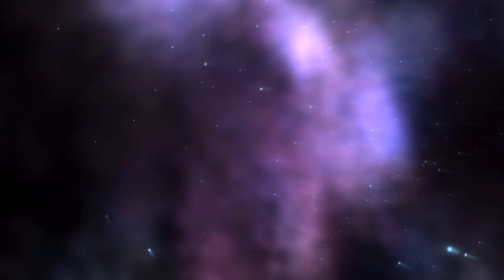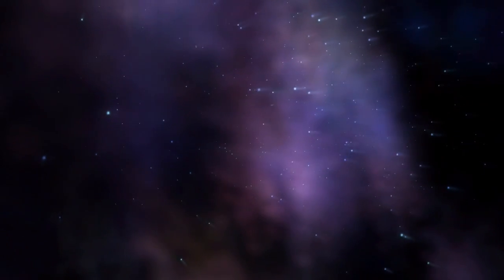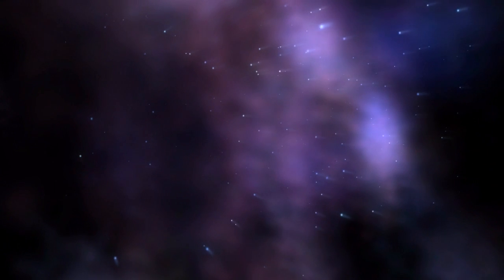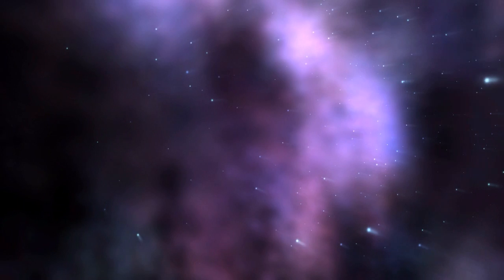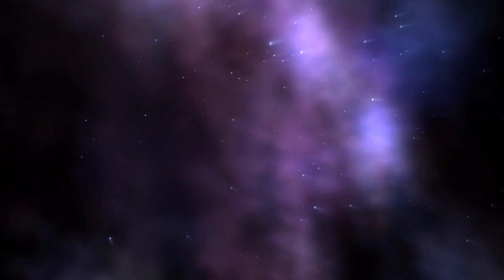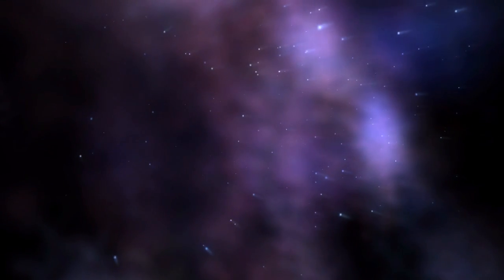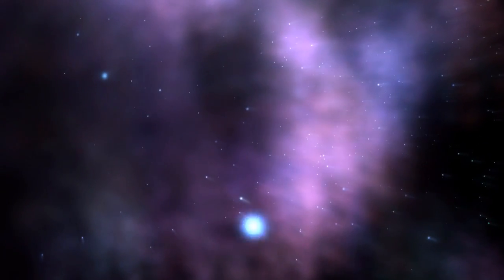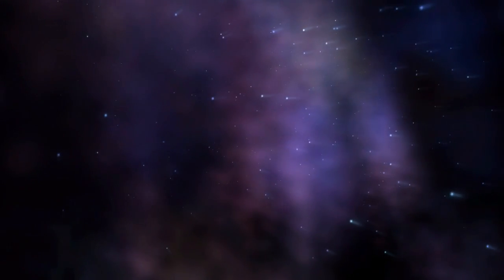Galactic Federation of Light SanJAsKa February-08-2013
SanJAsKa: You are Right to Refer to the Present as a New Paradigm in Progress
FEB 8 Posted by Wes Annac

-Channeled through Wes Annac-

The lower energies are dissolving away from your increasingly-higher dimensional bodies and spirits at this time, and we of our Pleiadian collective wish to extend our most heartfelt thanks and appreciation for all that you have done in the name of assisting the Earth with Her ascension.

Each one of you are a part of a collective who, below the surface, realizes the need to begin changing the way you have been treating yourselves and your planet but at the surface, the pervading density and the extremes of darkness seem too much for the inner-realms of humanity to break through and garner the resulting understanding in the people who would be shocked by what you have all known deep within all along.

We are here before you all to offer our Love and assistance, and we will be assisting you when our presence can be openly accepted on your world, with rebuilding the condition Gaia has been in. This has, of course, been expressed and will continue to be, because the work we are performing for you all extends much farther than much of your world realizes, understands or accepts.

The fear that has been spread about us in your recent society is breeding a subconscious and unrealized fear of us within the minds and hearts of the majority of your Earth collective, and because of this we are unable to detail much of what we are doing for your planet; because the very active role we are playing in the ascension of your Earth is so strong that the majority of your world would not wish to believe it is so.

Many would wish to believe that we are fooling humanity or that our motives are anything other than what they are, and those fears and apprehensions could be turned up to extremes if all on your world knew of the active role we are playing in helping lift humanity up out of the darkness.

For example; while the art of many of your ancient civilizations suggests the plentiful contacts we have made with various civilizations on your world, many souls at present would not wish to believe that we have contacted you as many times as we have and would point to the seeming non-contact from us in your current day as proof that we have never contacted you or that we are not around your planet in the mass numbers we now are.

Each facet of the Galactic Federation is looking upon your world and while there are many moment-by-moment responsibilities and duties for us each to fulfill, the ascension of the Earth has long been our top priority because as you have heard, Earth's ascension is to kick start and aide exponentially in the ascension of so many other planets and realms.

What you are doing on this Earth is incredibly heroic, for you are not just uplifting a collective who has subconsciously wished for an upliftment for so very long; you are also uplifting various planets and even Galaxies whose ascensions are not riding on the that of the Earth, but will again, be aided enormously by it.

We ask you dearest souls to treat yourselves lightly if you feel that all you are working for is for naught or if you feel as if the Light Forces assisting in your ascension are not with you in the manner that we now are. We will begin showing ourselves to many of you who have committed yourselves to us and have placed your faith in our existence, as we are finding an increased ease in doing so as your cabals are truly on their last legs.

This truth has been spoken to as well and as the cabals find their influence diminished more and more as do the energies and entities that have driven them, the Light energies increasingly see the chance and easy ability to move in and begin shaping the perception of your world in ways that allow for an uninhibited and free experience of Light.